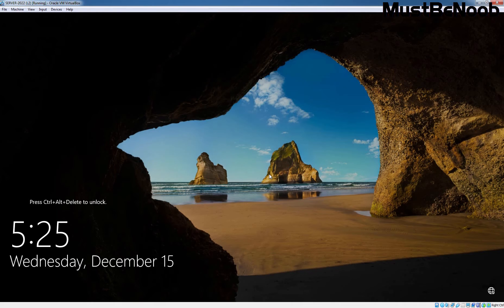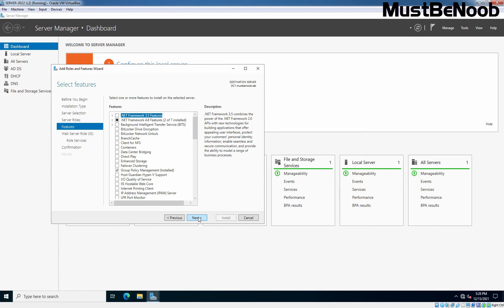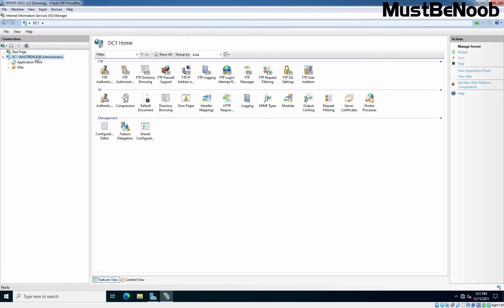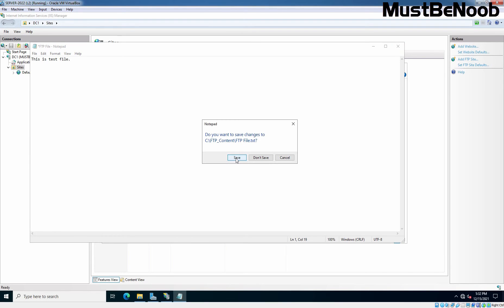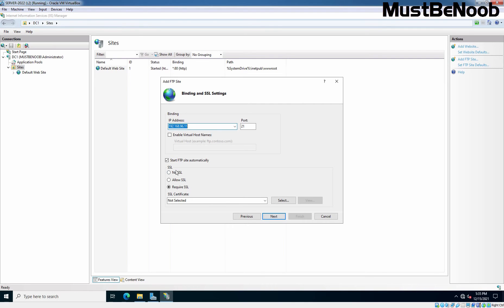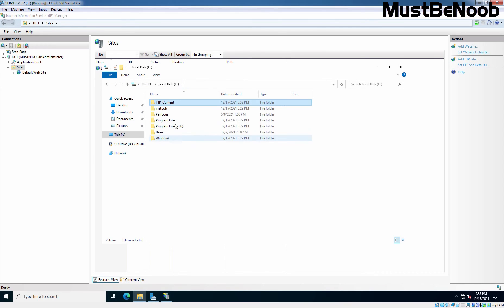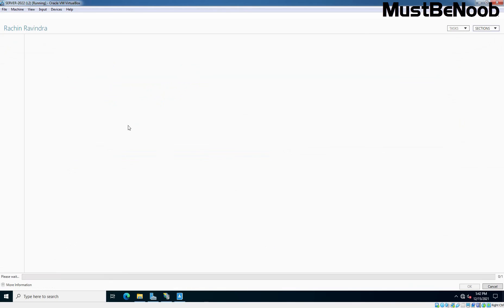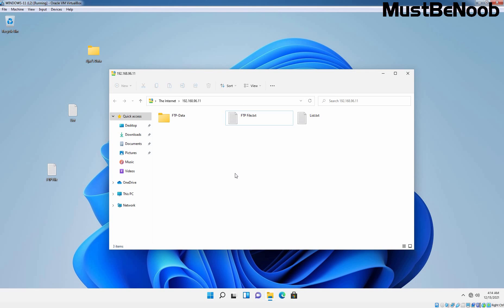11. Configure FTP Server in Windows Server 2022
This guide will walk you through the steps How to Install and Configure FTP services on Windows Server 2022.